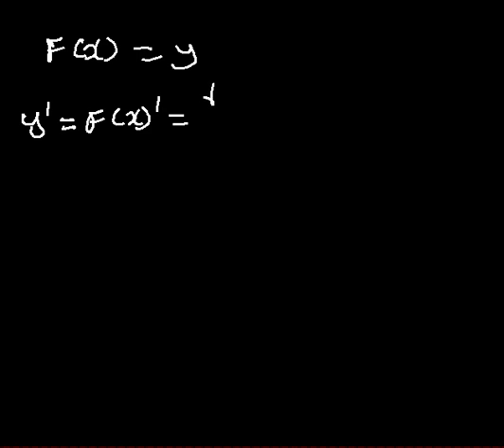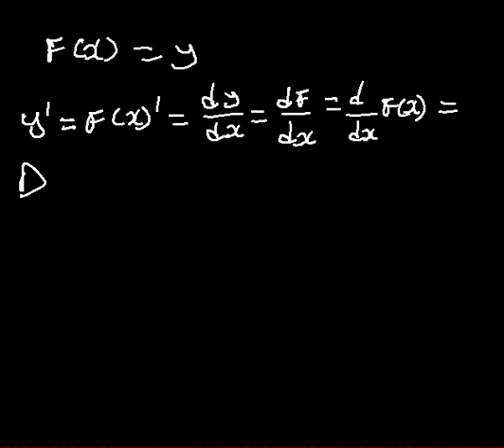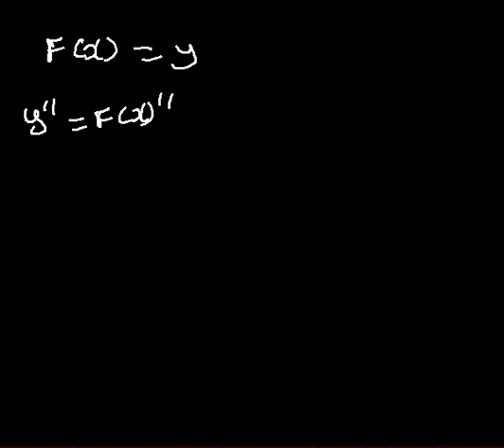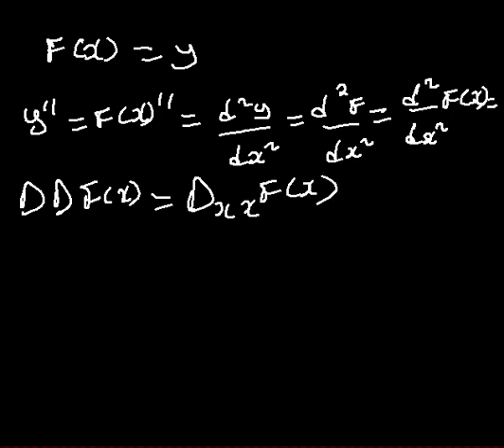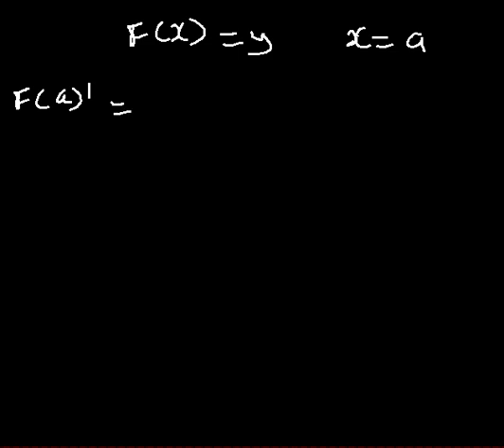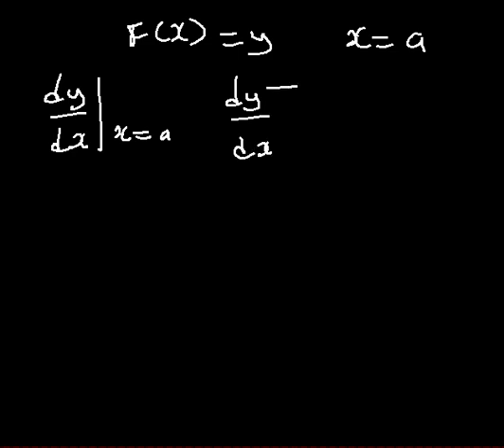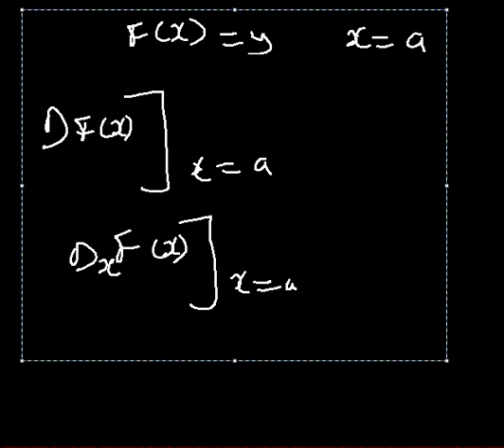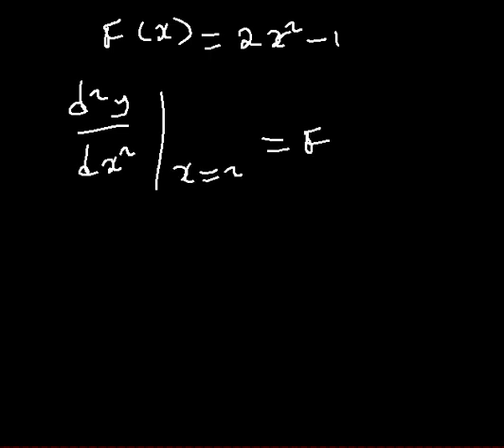UNDERSTANDING DIFFERENTIATION OPERATORS